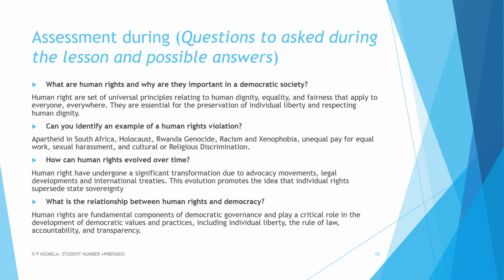CIC 2601 ASSIGNMENT 2 PRESENTATION